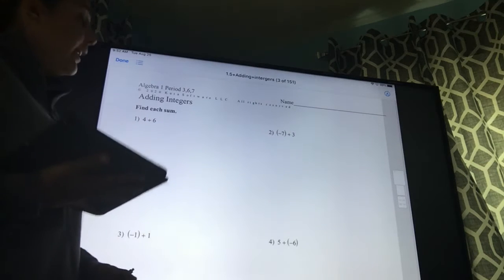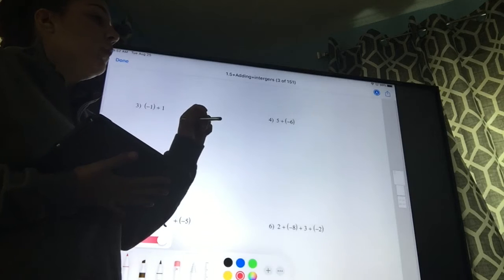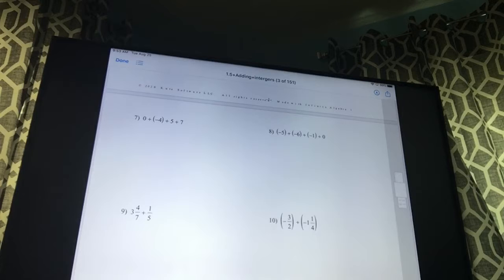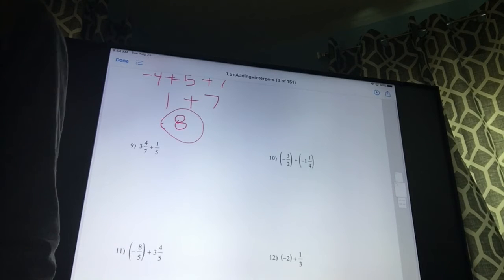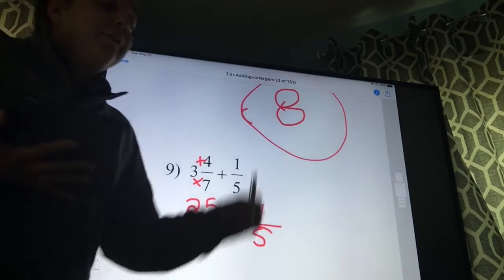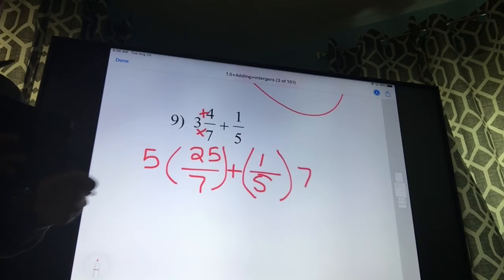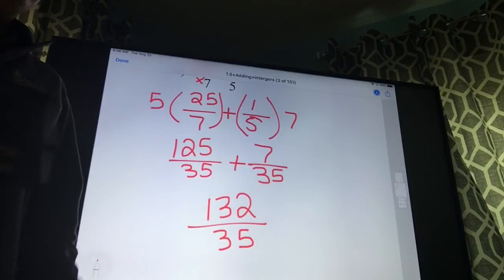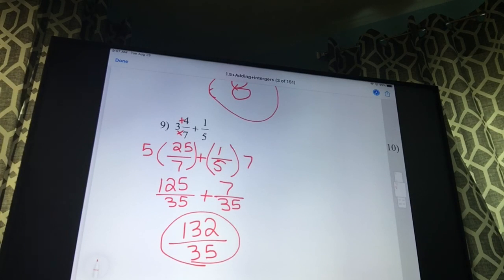Adding integers video part 1